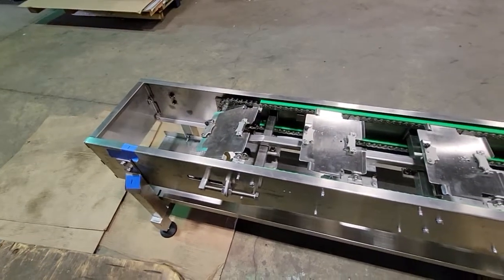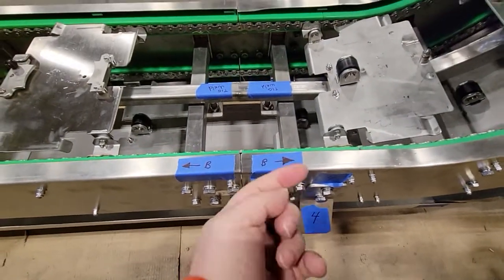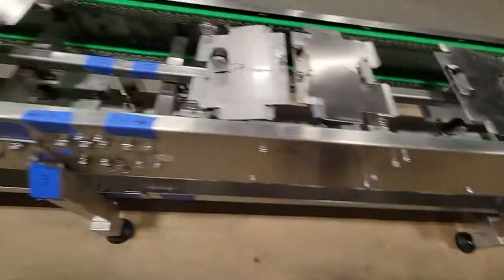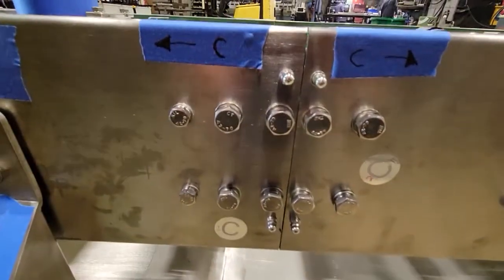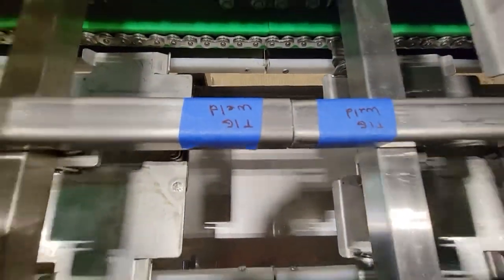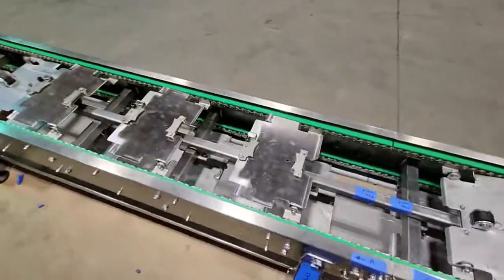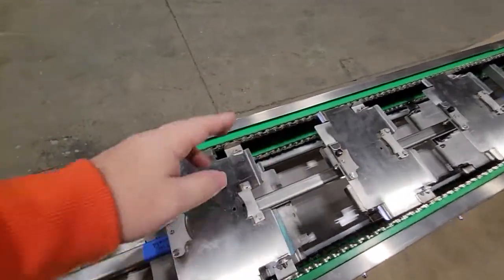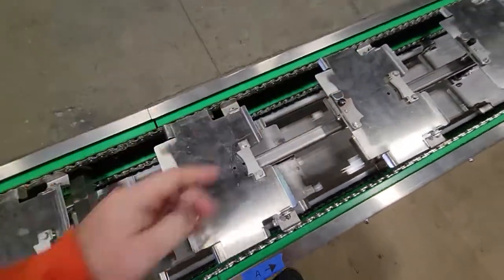Bowl Type Conveyor Setup - CM Machine Services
Applicable for lift-conveying of solid, granular, small-sized products, and more often for secondary lifting solution due to field space limitation.